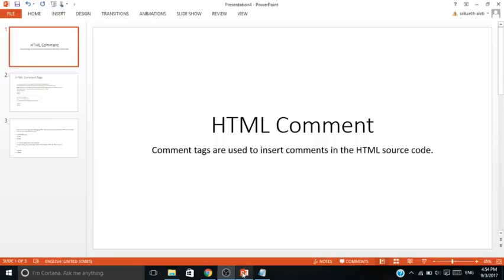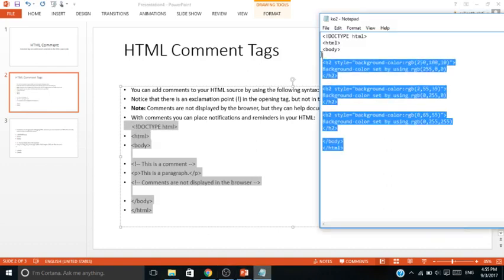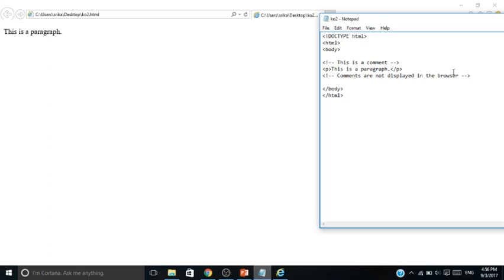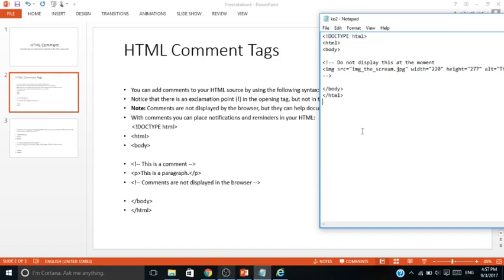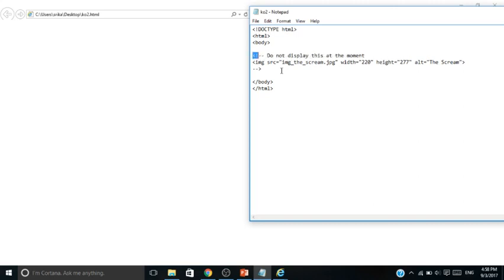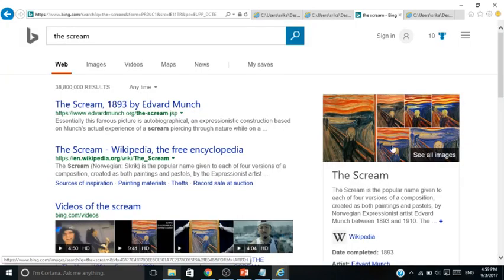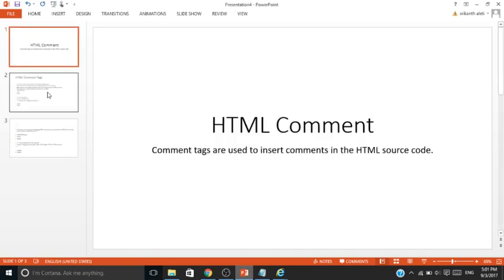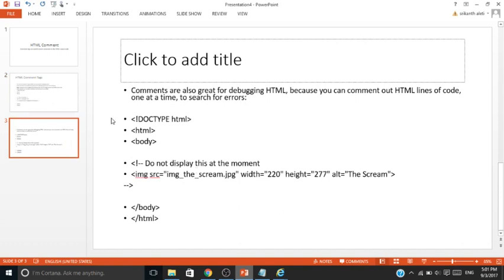HTML COMMENTS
HOW TO WRITE PERSONAL COMMENTS IN SOURCE CODE, and NOT BE ABLE TO VIEW BY THE VIEWERS.